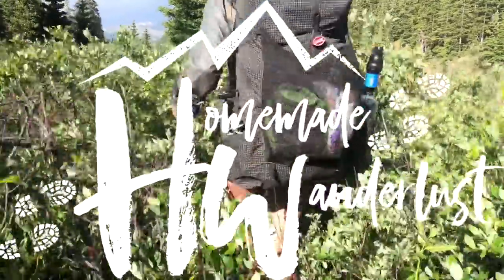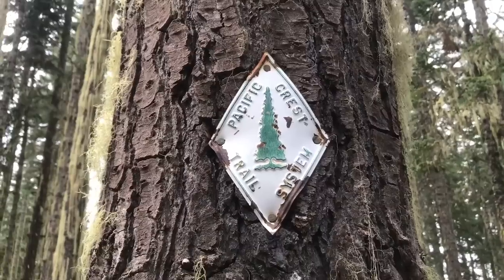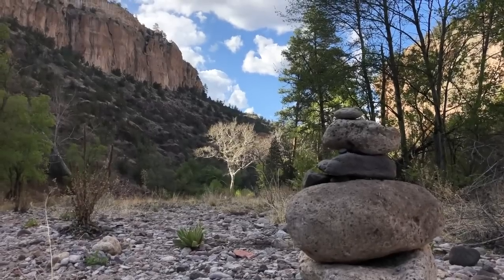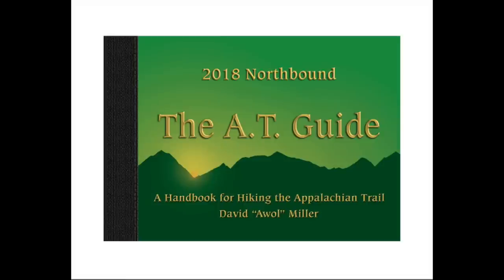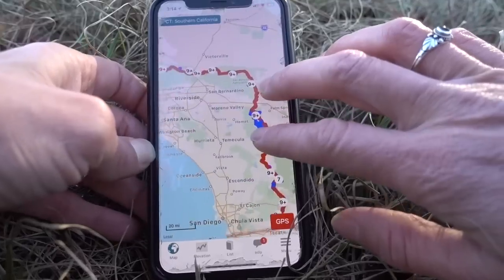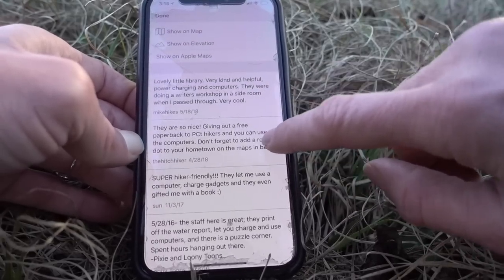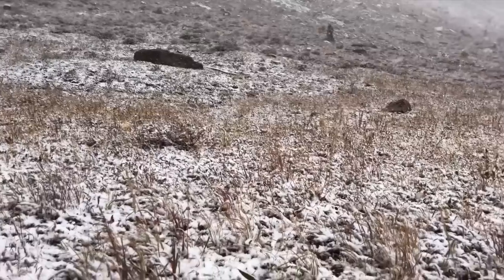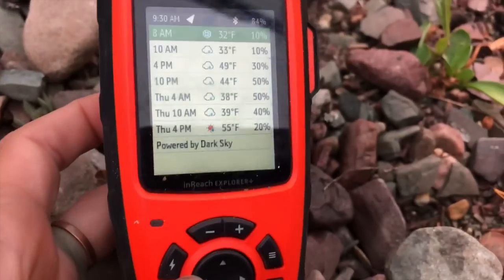How I Navigate On a Thru-Hike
01:39 Common Trail Markings
07:04 Appalachian Trail
09:19 Pacific Crest Trail
12:44 Continental Divide Trail
17:33 Closing Tips

(Purchase an item from my wish list for me to take on my next adventure. Some of the items may require contacting me for shipping details.